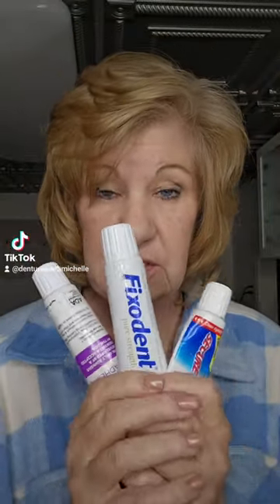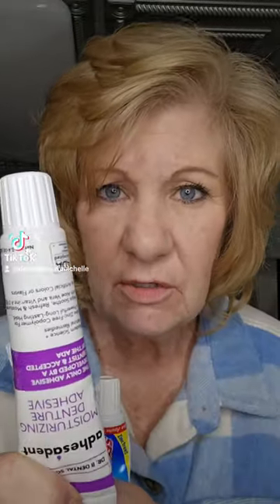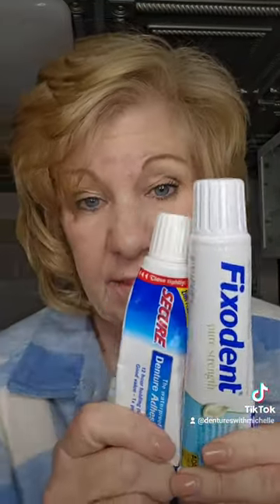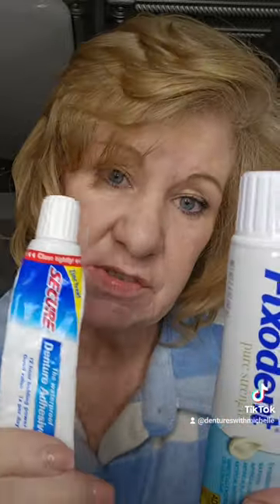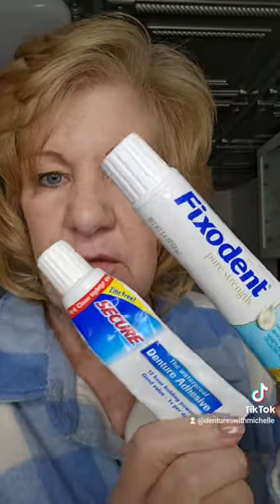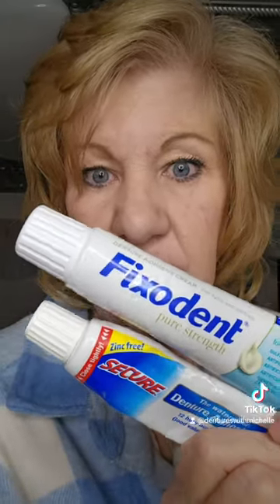Best Denture Adhesive for lower denture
Best adhesive for lower denture.